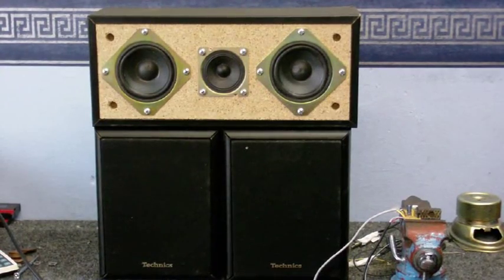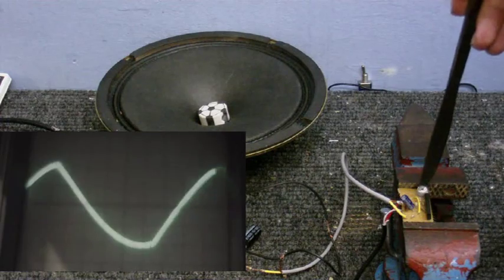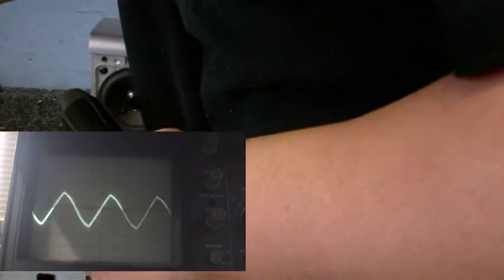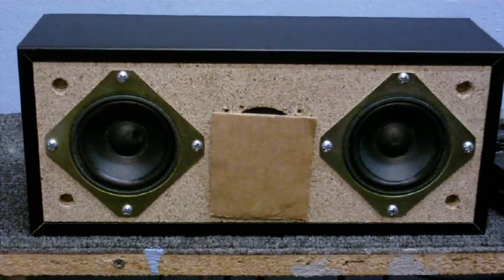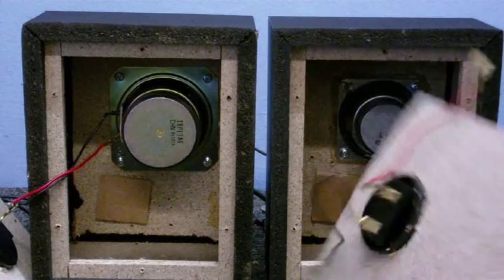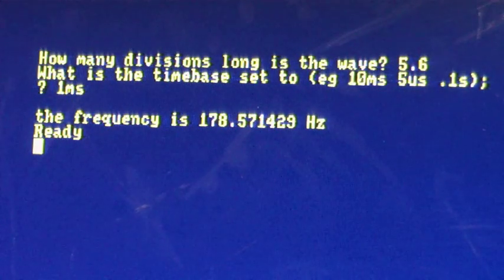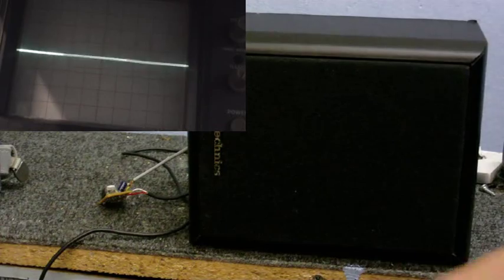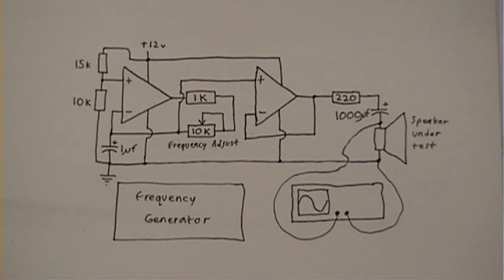Testing Speaker Resonance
Time for more cool nerdy experiments. Here I test some speakers and try to find the resonant frequency (the frequency they respond to most).  The test isn't totally accurate, but it does give you a good idea of what the frequency is.